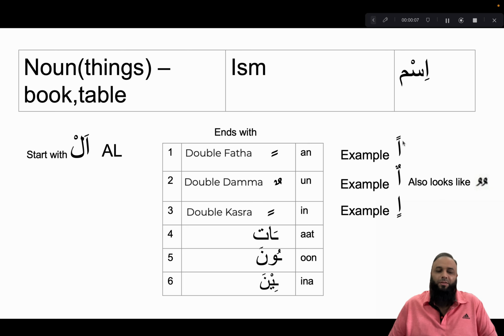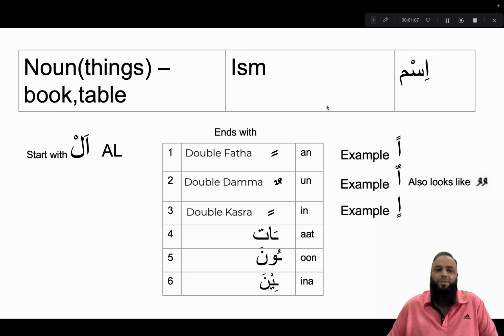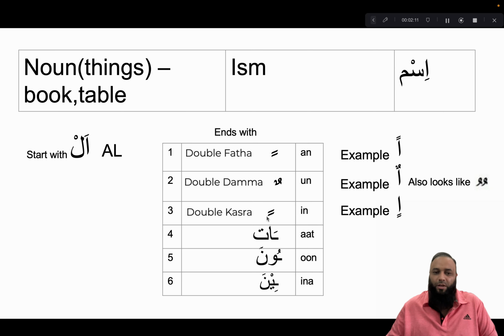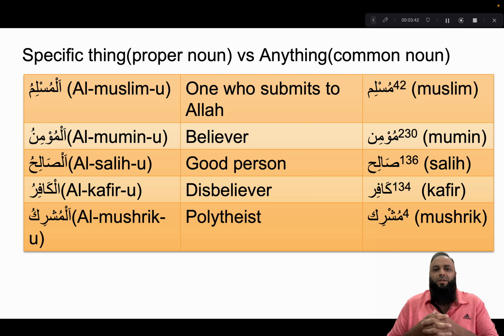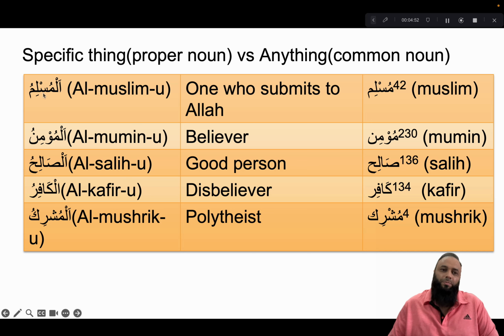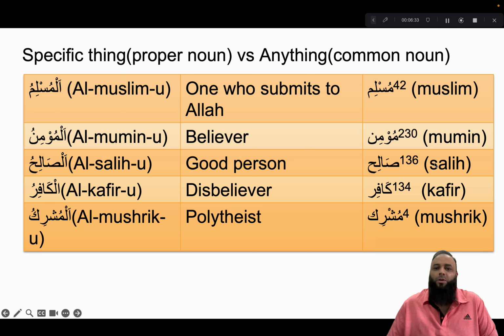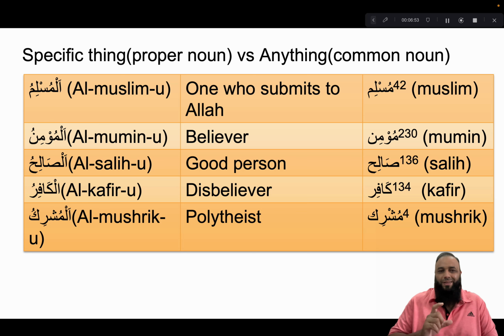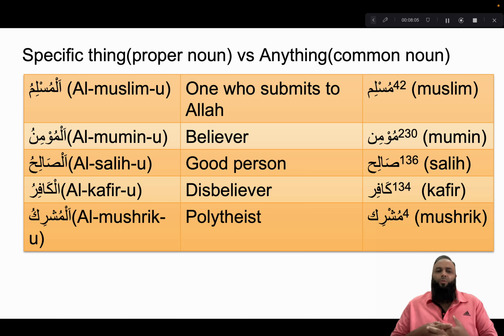Learn Arabic Grammer 2b part 1 English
and I would highly recommend downloading a free copy/ or purchasing their book to follow along. They also have private 1-1 classes.

In addition to this, they have a complete in-depth video series on youtube.

If you're interested in exploring this topic further, we have downloadable material available for you.

Our material provides valuable insights and additional resources. It's a great companion to this video and will enhance your understanding of the subject.

These videos are created for me to practice and also try to explain it in simpler terms.

The content presented in this video is not intended to serve as professional advice or a substitute for formal education. Viewers should consult with qualified professionals or seek appropriate educational resources for specific inquiries or concerns.
The creator of this video shall not be held liable for any direct, indirect, or consequential damages or losses arising from the use of or reliance on the information provided in this video.